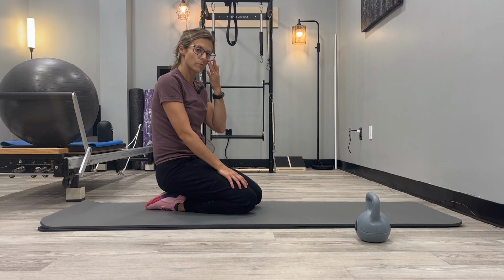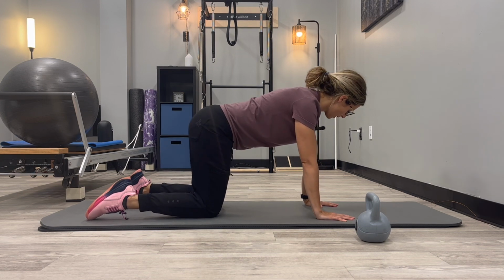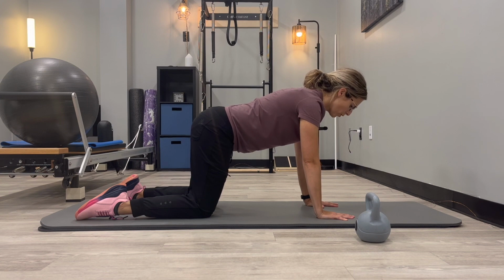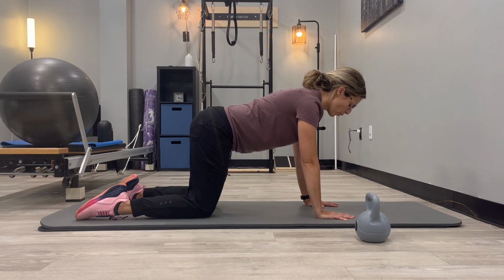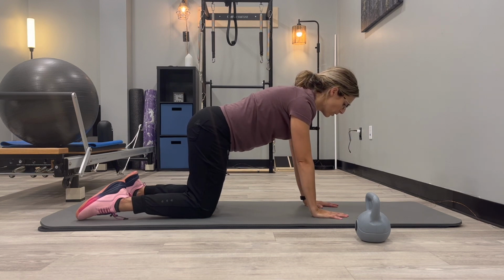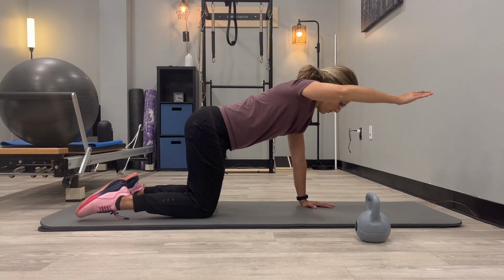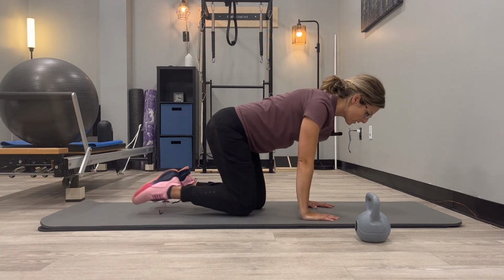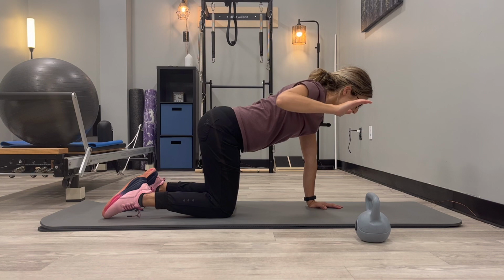Quadruped Scapula/Shoulder Stabilization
We make no representations, guarantees or warranties that the information or exercises in this video are appropriate for you or will result in improvement of your medical condition or function.  By attempting the exercises in the videos, you agree  that Jenna Calo, Art of Motion Physical Therapy and its employees will not be liable to you or any third person for any damages arising from your use or misuse of this video regardless of whether such damages could have been foreseen.